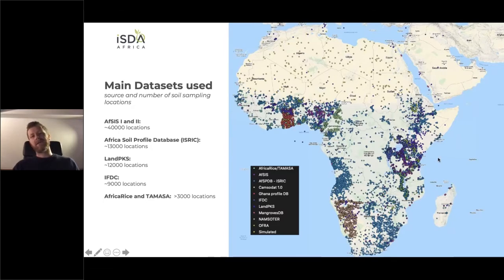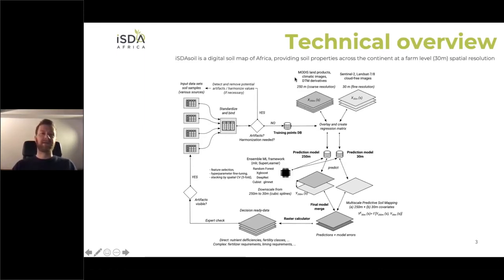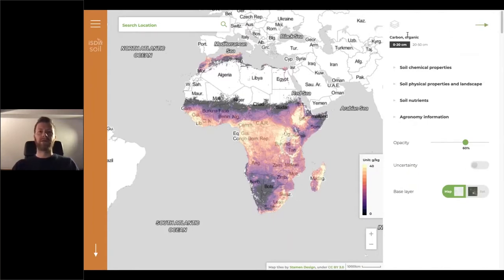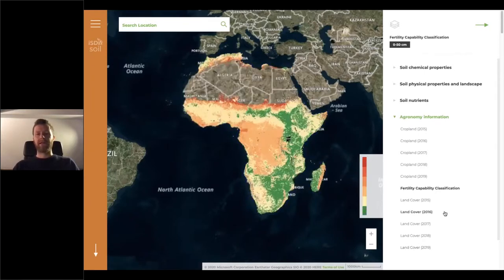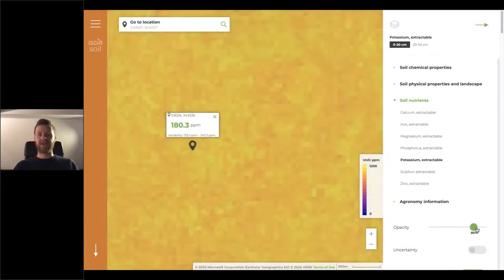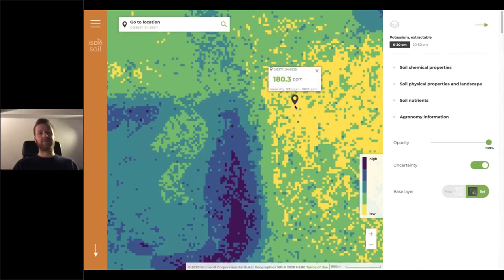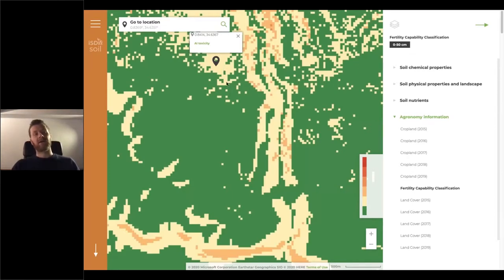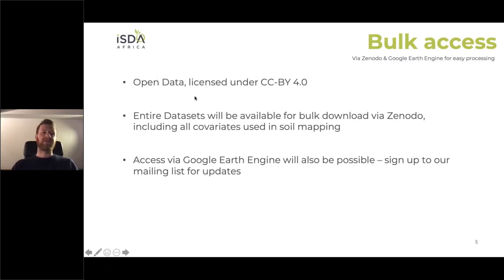iSDAsoil interactive demo at the 1st African Conference on Precision Agriculture (9 December 2020)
Recording of the iSDAsoil interactive session at the 1st African Conference on Precision Agriculture (AfCPA), 9th December 2020.

iSDAsoil is the first continental scale soil property map at 30m resolution, produced for Africa. To celebrate the launch, we held an interactive session with a demo, panel discussion and  Q&A.

Panel members:
Christy Van Beek: Director, SoilCares Foundation and Chief Agronomist, Agrocares
Meklit Chernet: Data Scientist, International Institute of Tropical Agriculture (IITA)
Step Aston: Director - Agriculture Research, One Acre Fund
Thomas Terhoeven-Urselmans: Chief data scientist, Crop Nutrition Laboratory Services

Introduction and background: 0:00​
Demo: 2:28
Feedback from panel members: 29:59​